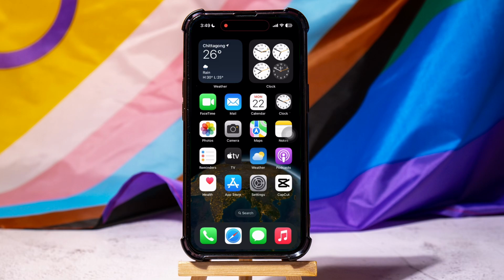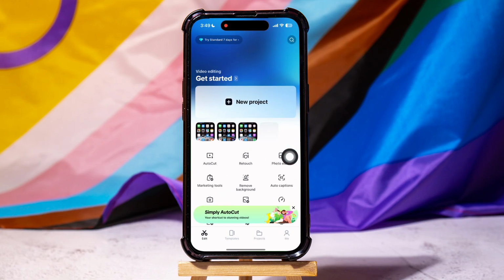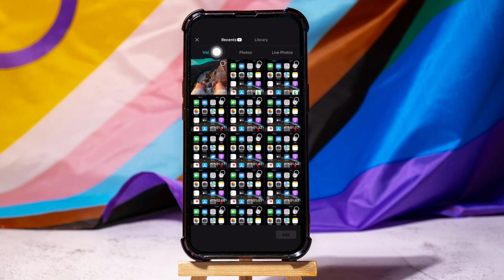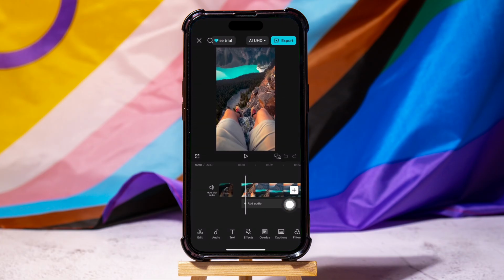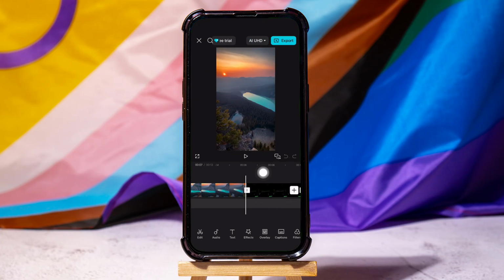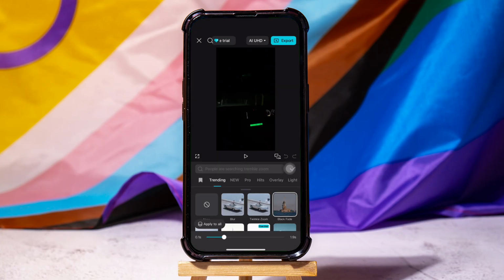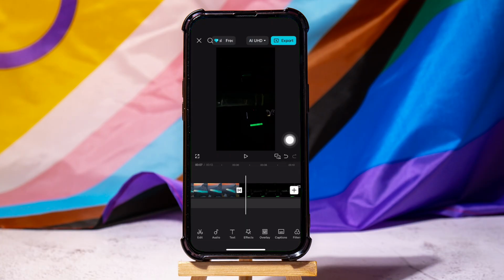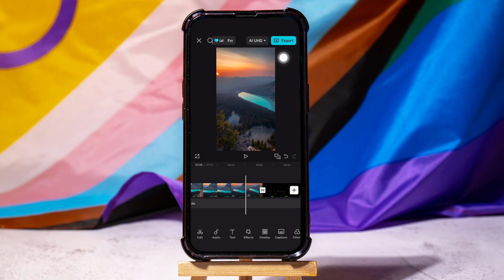How To Combine Two Videos Together On iPhone 2026 (Step-By-Step Tutorial)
Today I'll walk you through how to combine two videos together on iPhone using the built-in Photos app and iMovie. You'll learn the easiest methods to merge videos directly on your device without needing any expensive software or complicated editing skills. We'll cover how to use the Photos app for basic video combining, plus I'll show you how to get more control with iMovie for smoother transitions and better results. Whether you want to join vacation clips, merge recording segments, or create a longer video from multiple shorter ones, this tutorial breaks down each step so you can easily combine videos on your iPhone. By the end, you'll know exactly how to merge video files and have a single, seamless video ready to share with friends or post on social media.